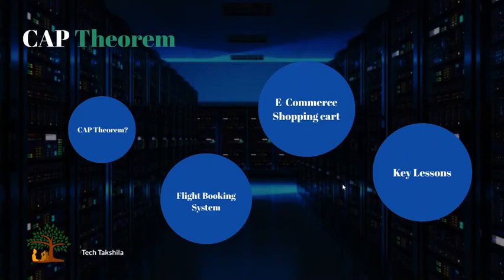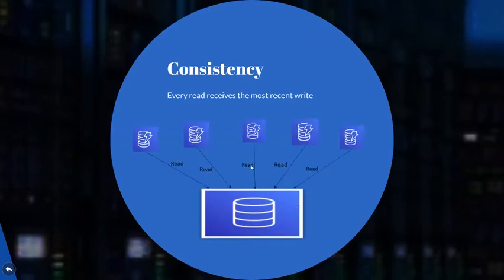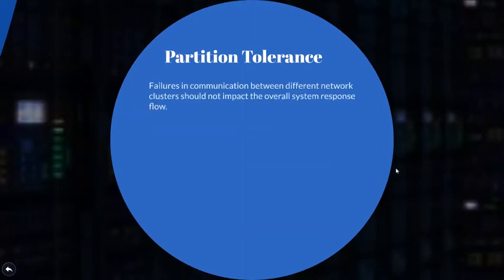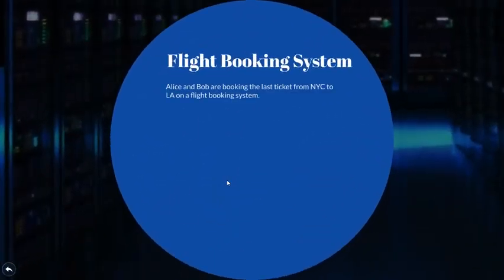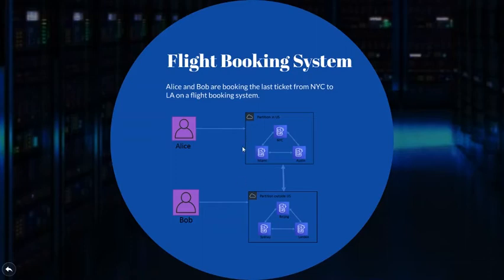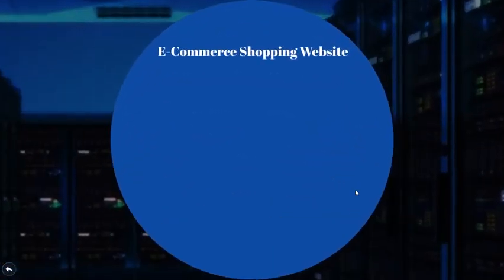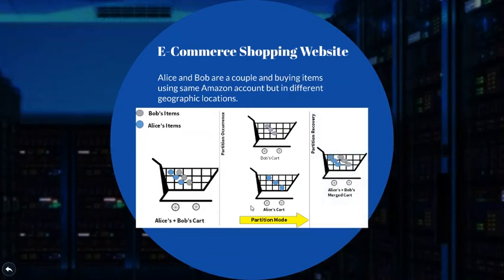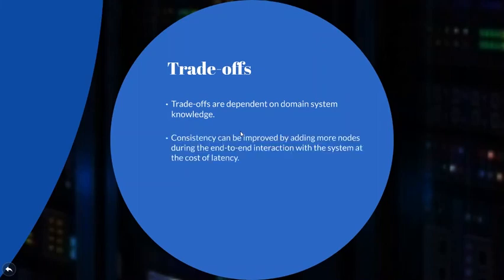CAP Theorem: Applications and Partition Recovery by SDE at FAANG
In this video, we covered the basics of CAP Theorem, its Applications and an important concept of Partition Recovery.